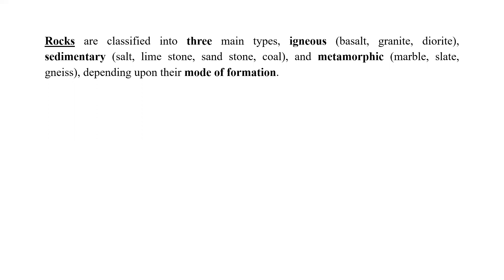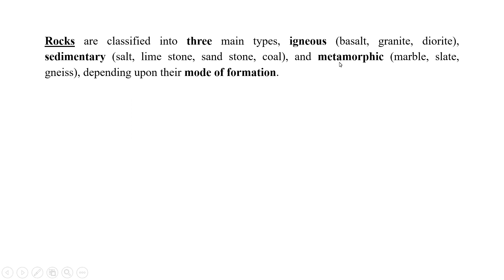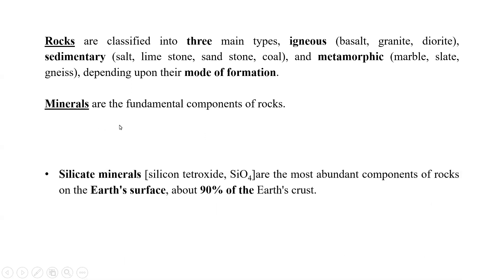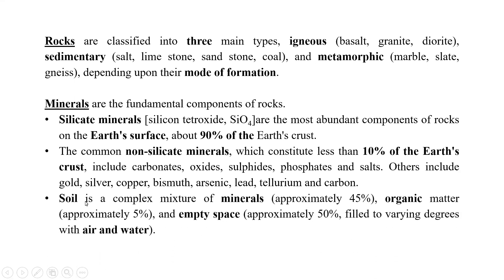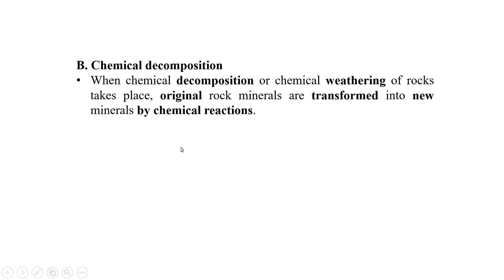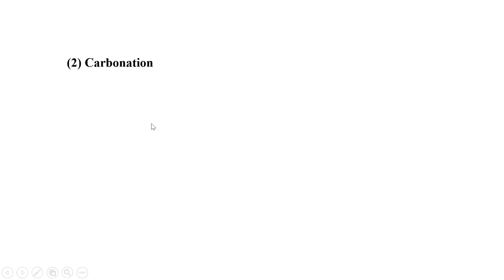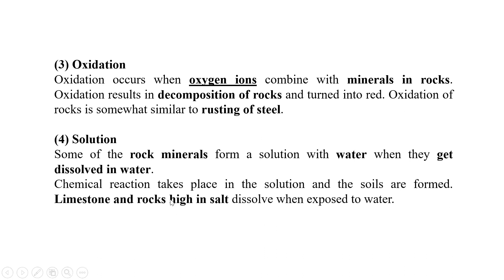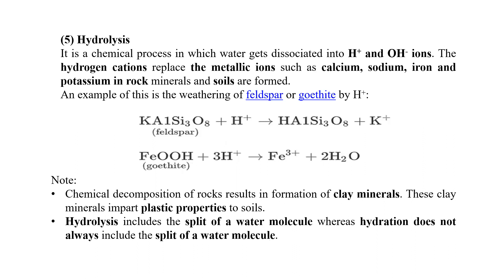Soil Formation | Geotechnical Engineering | Civil Engineering | AKTU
In this topic, we shall talk about soil formation.